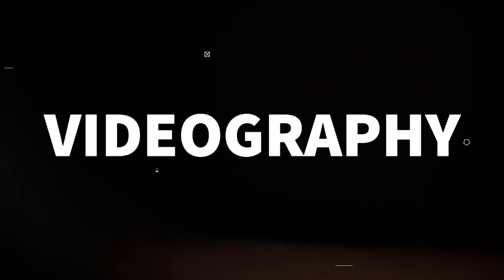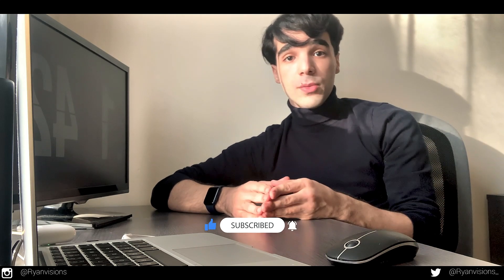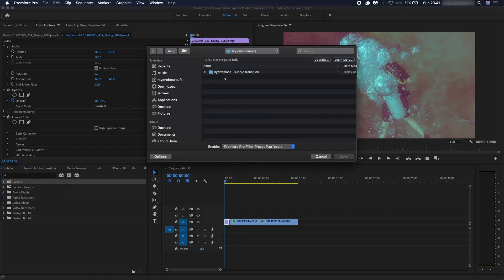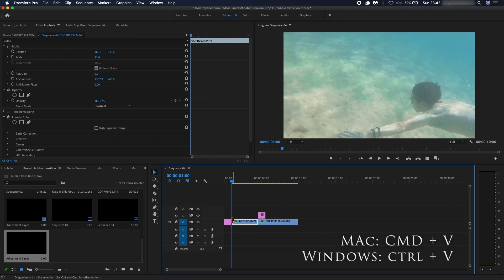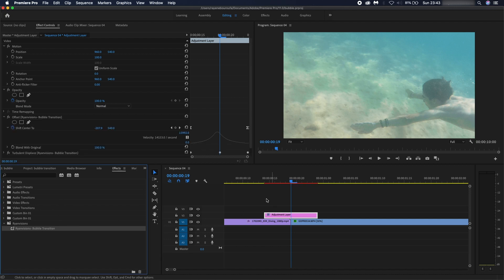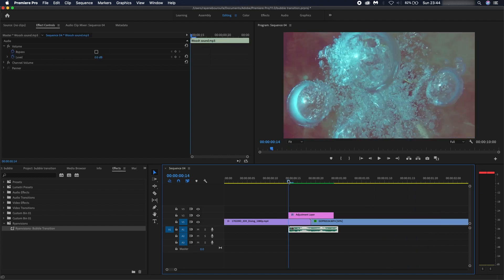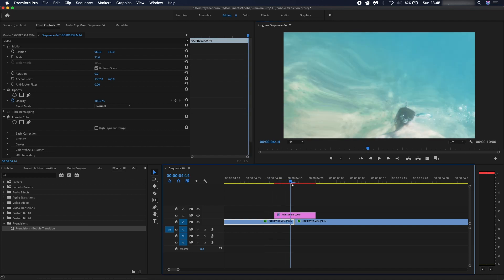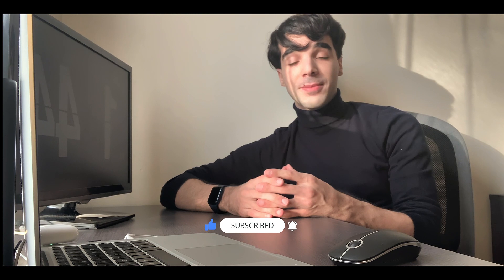FREE Smooth Bubble Transition Preset + SOUND EFFECT Giveaway For Adobe Premier Pro -BennTK Inspired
FREE Bubble Transition Preset To download,

If you would like to know how to get this free transition then check out this video for a

Desk setup:
MXmaster 3